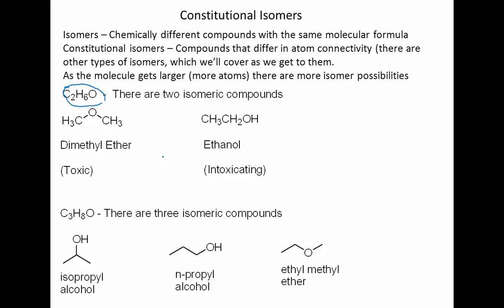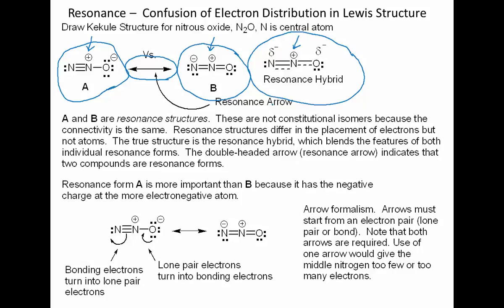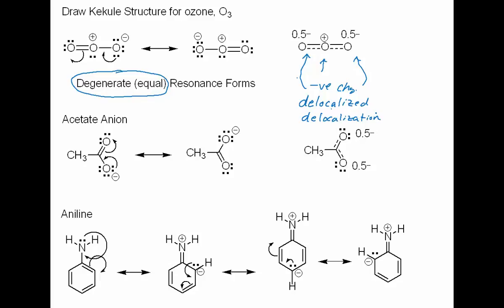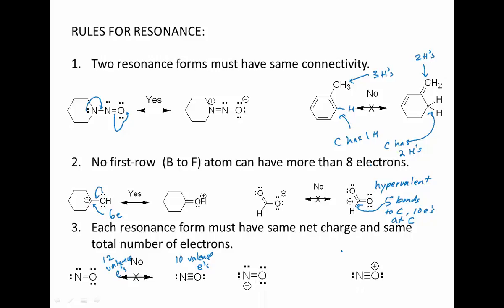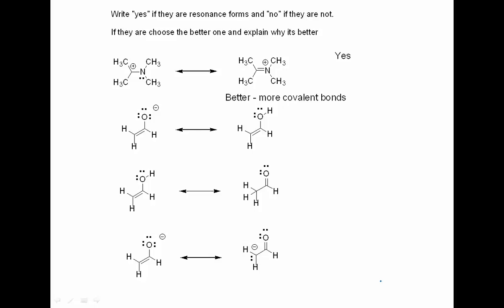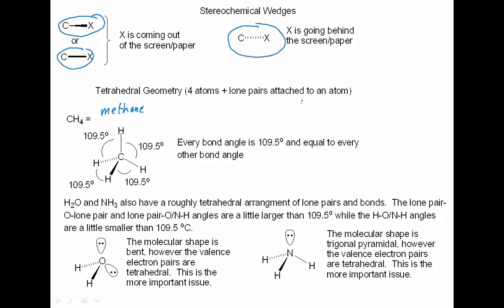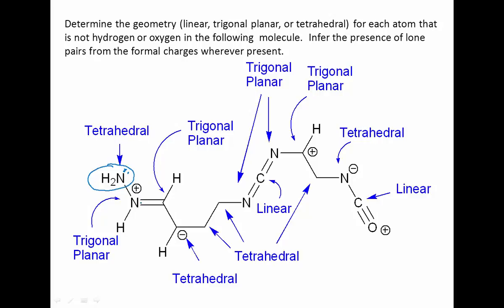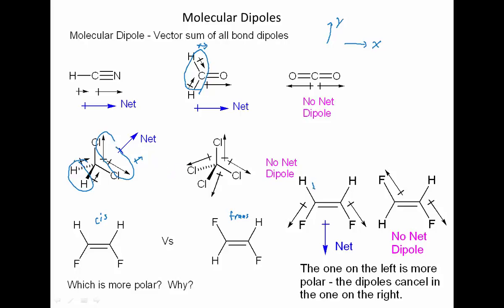Structure and Bonding (Part 3)